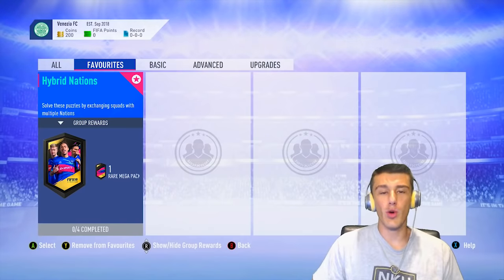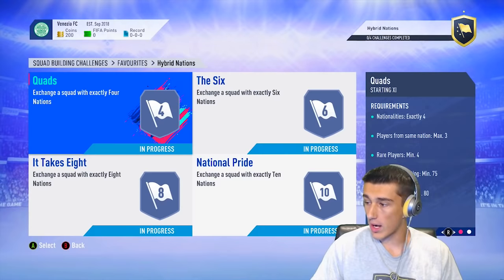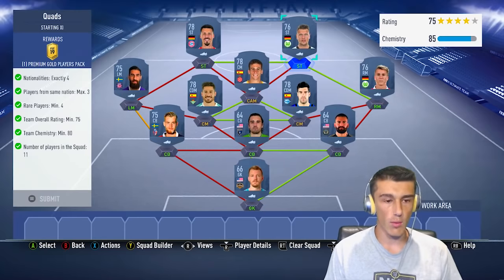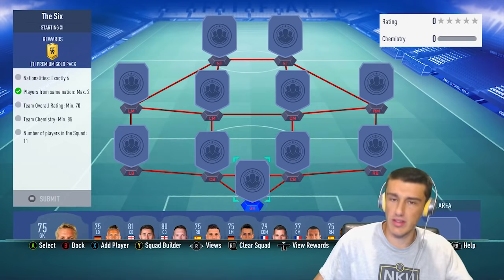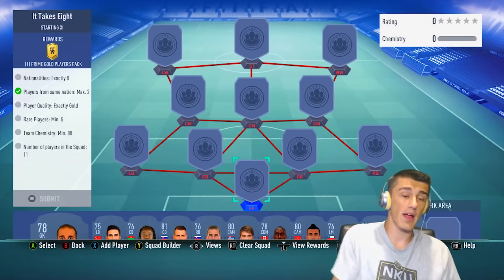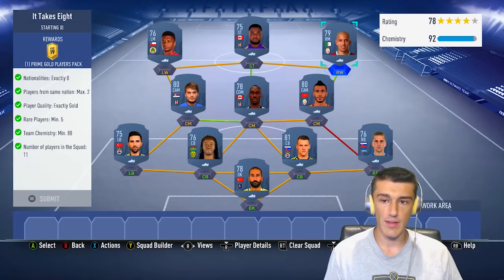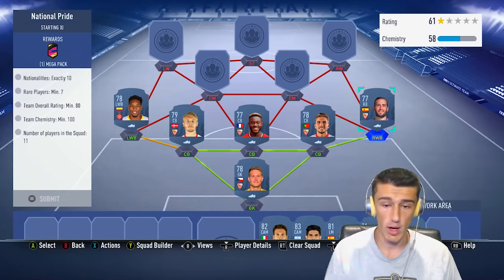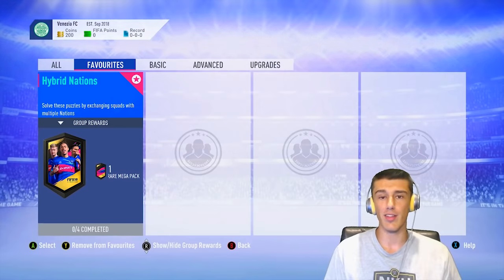FIFA 19 HYBRID NATIONS SBC CHEAPEST SOLUTION (*No Loyalty*) | SQUAD BUILDING CHALLENGE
►NO LOYALTY NEEDED! FIFA 19 HYBRID NATIONS SBC CHEAPEST SOLUTION - QUAD SBC FIFA 19 - THE SIX SBC FIFA 19 - IT TAKES EIGHT SBC FIFA 19 - NATIONAL PRIDE SBC FIFA 19 - CHEAPEST SOLUTION - HOW TO COMPLETE - SQUAD BUILDING CHALLENGE FIFA 19 - ELYYT